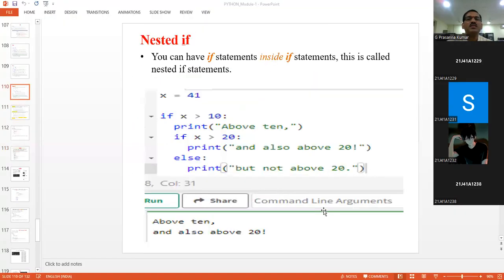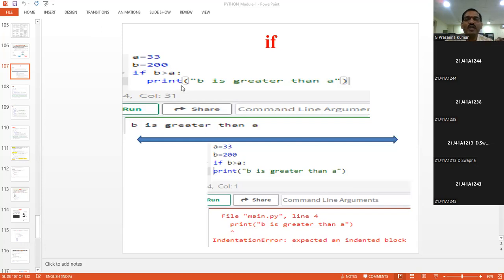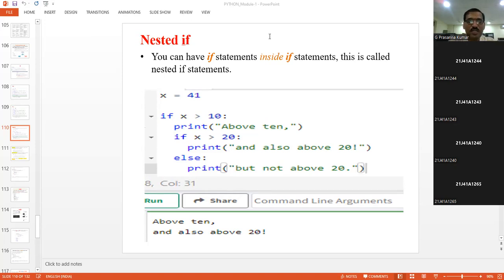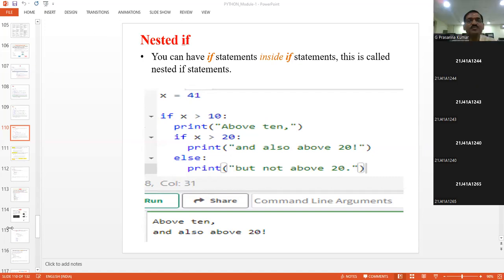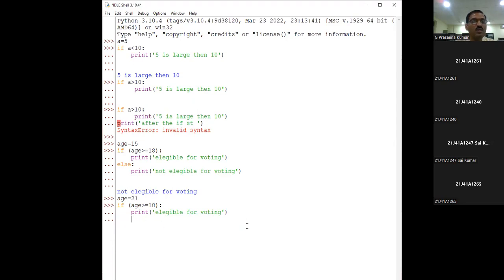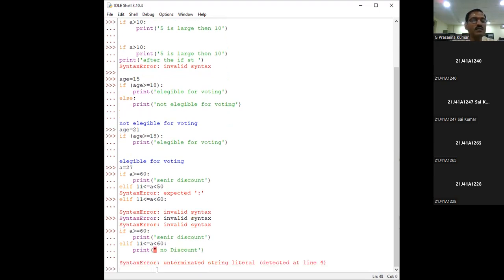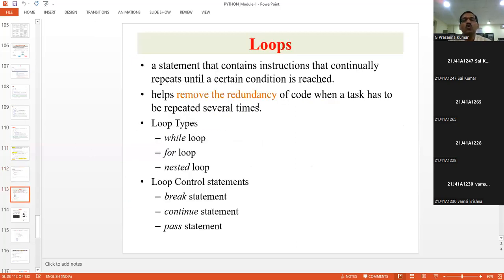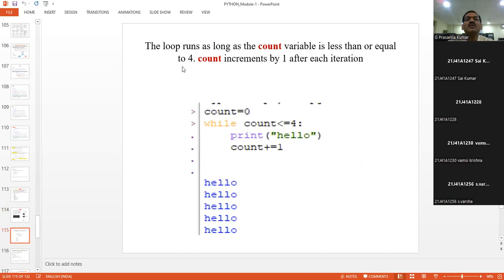Conditional Statements in Python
if
if-else
if-elif-else